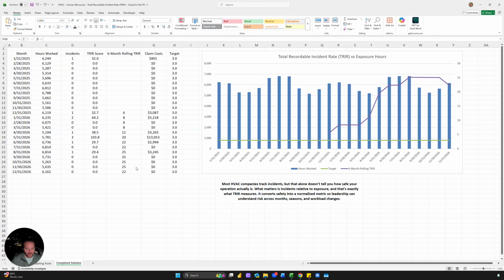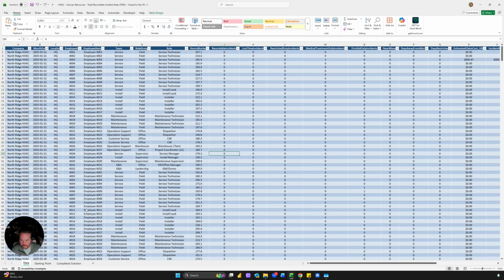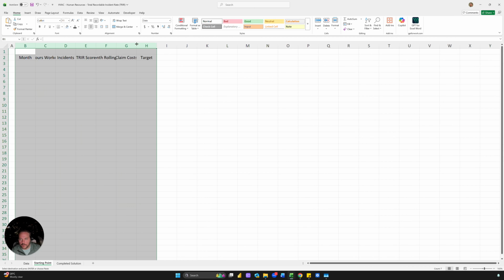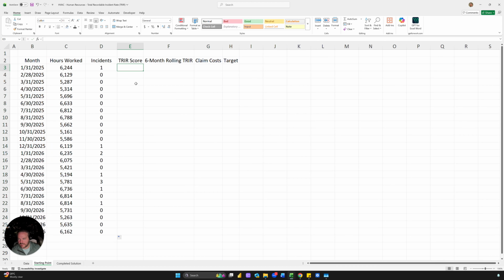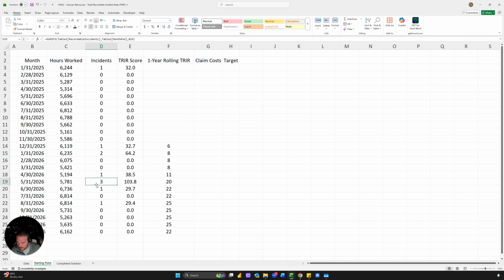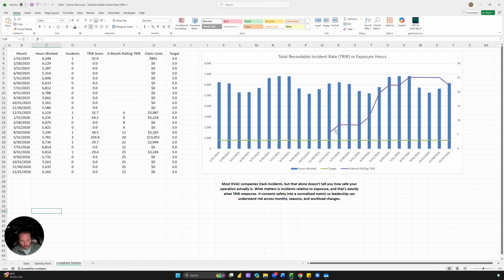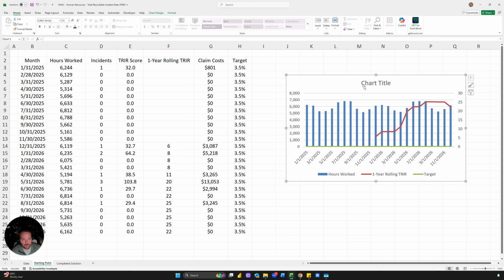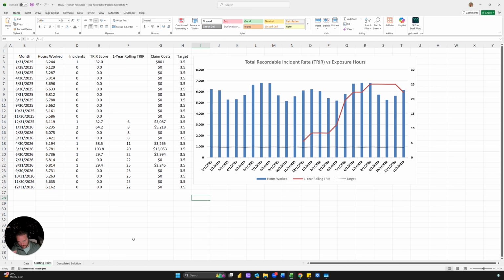HVAC: TRIR Explained | Measure Safety Risk Relative to Hours Worked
Most HVAC companies track incidents, but that alone does not tell you how safe the operation really is.

In this video, I show how to calculate Total Recordable Incident Rate (TRIR) using recordable incidents and hours worked, then build a 12-month rolling average to smooth volatility and make the trend easier to understand. We also bring in claim cost by month and compare the result to a benchmark so leadership can see whether safety performance is improving or staying above target.

If you want the file used in this video, you can download it